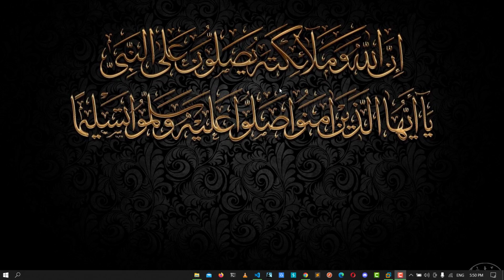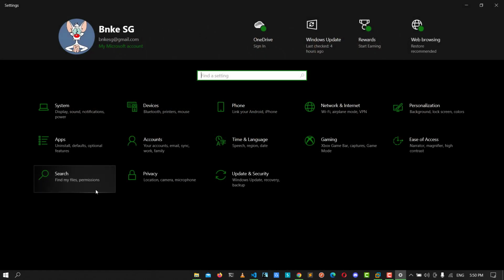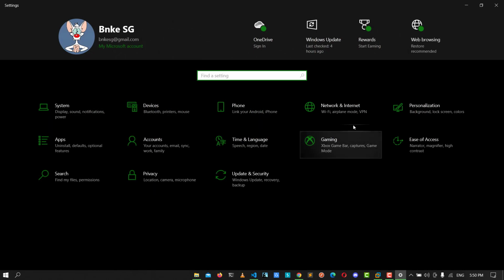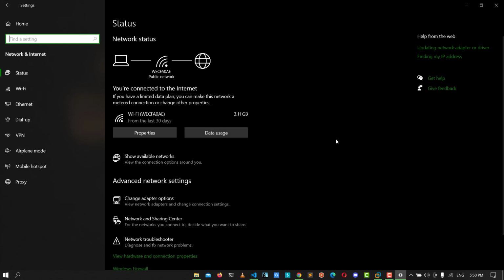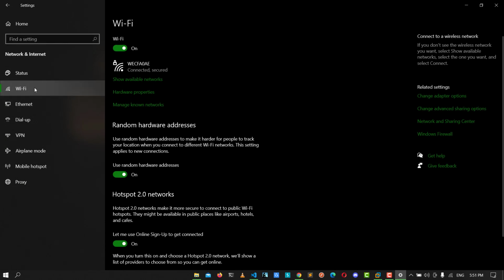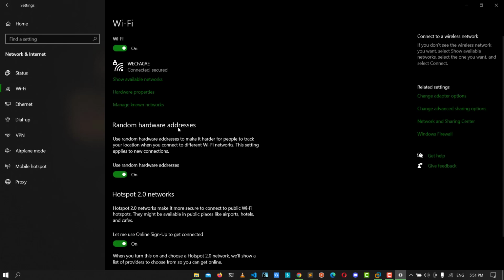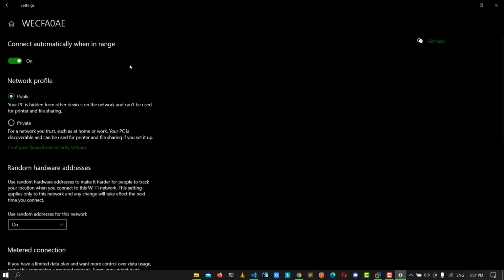How To Forget/Delete WIFI Network Profile From Windows 10 - Windows 10 WIFI (2022)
How To Forget/Delete WIFI Network Profile From Windows 10 [Tutorial]

When you connect to a new wireless network, Windows will create a profile for the wireless network. A wireless (Wi-Fi) network profile contains the network name (SSID), password key, and security information to be able to connect to a wireless network.

This tutorial will show you how to delete (forget) a wireless network connection profile created in Windows 10.

When you connect to a wireless network in Windows 10, the operating system creates a profile for that connection, in which it stores information like the network name (or SSID), the password, and the type of encryption that it uses. When you travel a lot, Windows 10 may end up storing lots of WiFi networks, so that it can easily connect to them the next time you are in the same area(s).